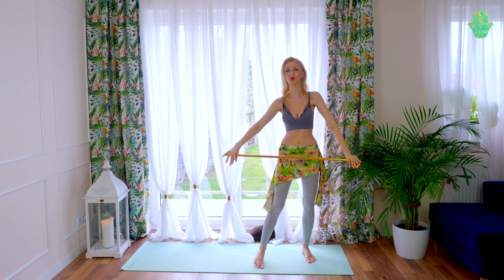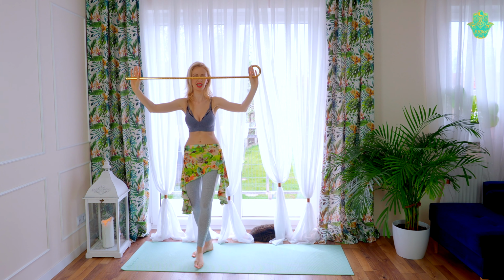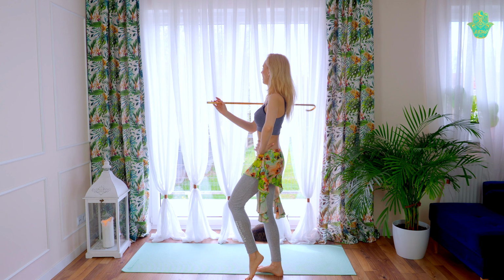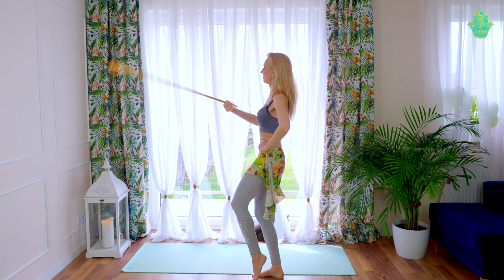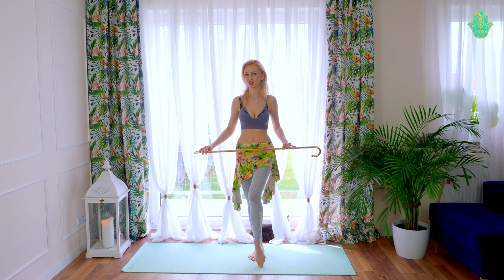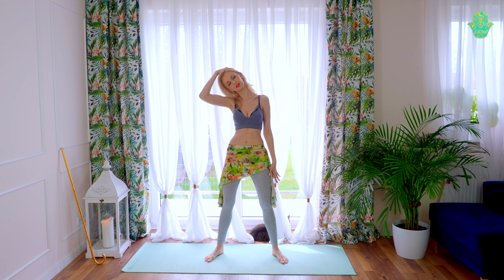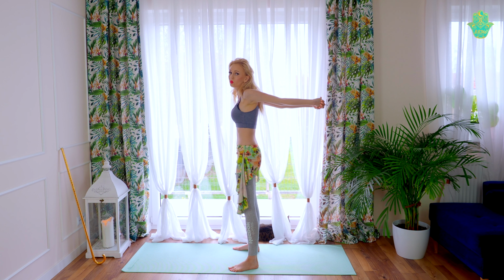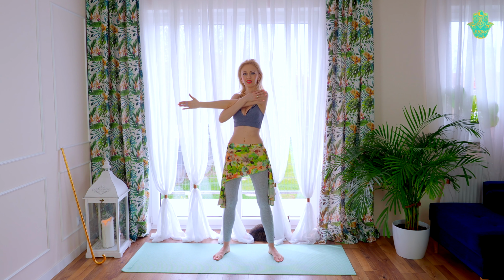10 Minute Belly Dance Workout with Assaya - Saidi Dance steps - Best Belly Dance Workout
10 Minute Belly Dance Workout with Assaya - Saidi Dance steps - Best Belly Dance Workout

with more than 150 words related to the Belly Dance moves, music, rhythms, costumes and Oriental culture!

Private Online Lessons and Belly Dance Courses with Lifetime Access

MUSIC
Warm up:

Saidi Rhythm